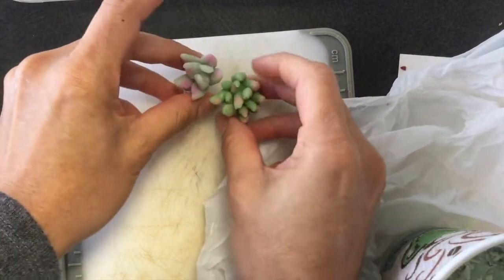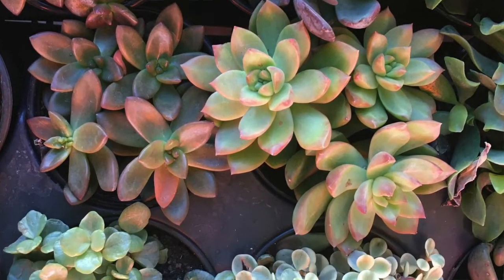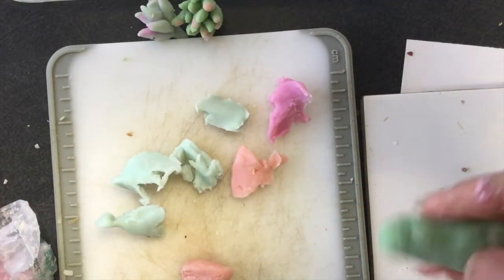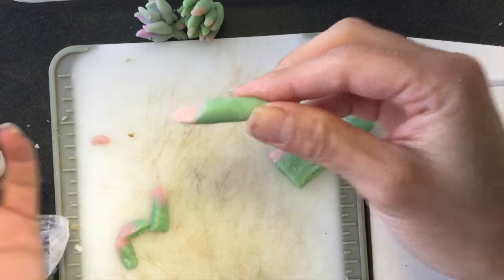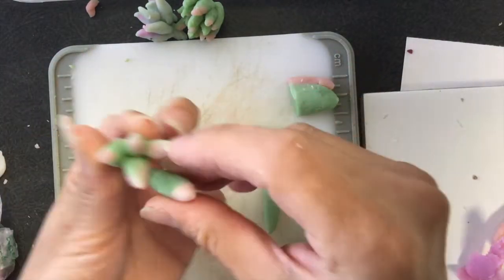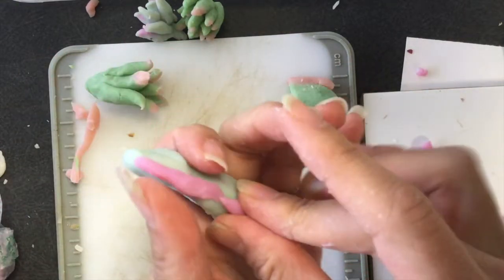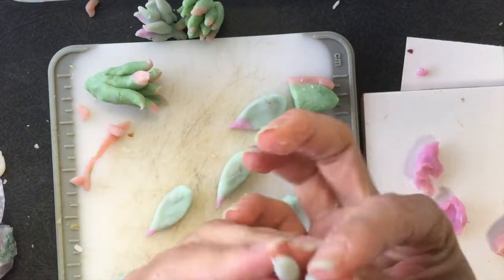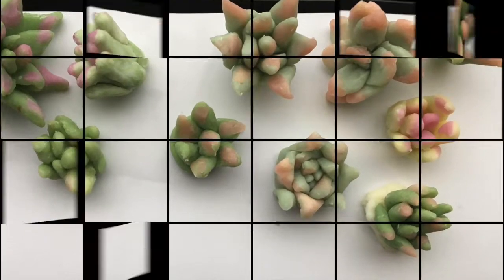Making succulents with soap dough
A quick overview of how I made these succulent soap embeds with moldable soap or soap dough.

An alternative would be using a mold, this one might work, but it seems it is smaller:
* Succulent mold (tiny)

Later in the week (Thursday at noon), I will publish the making of the full soap.